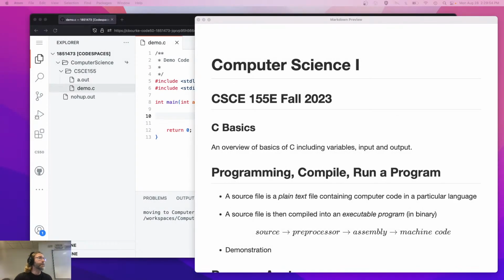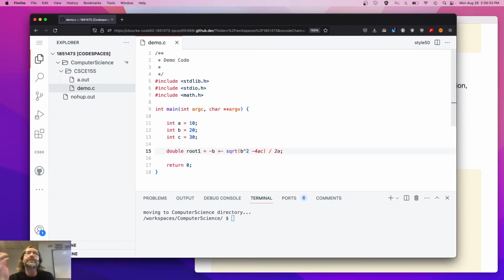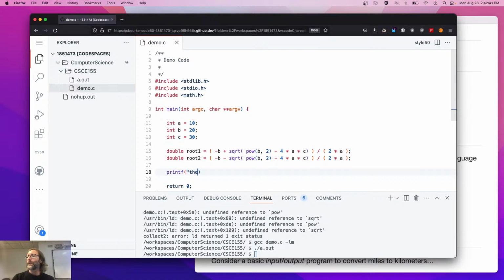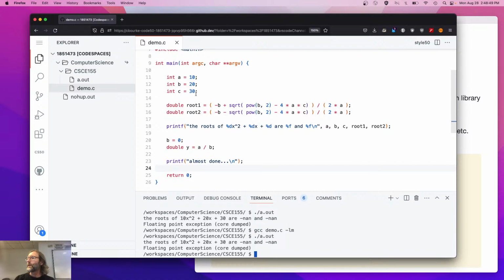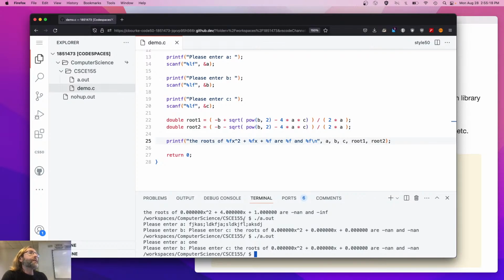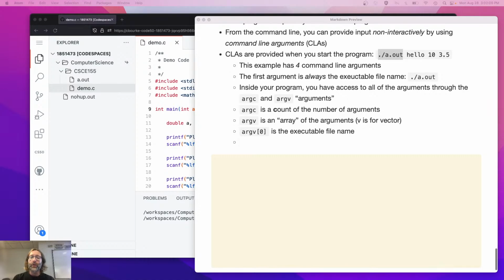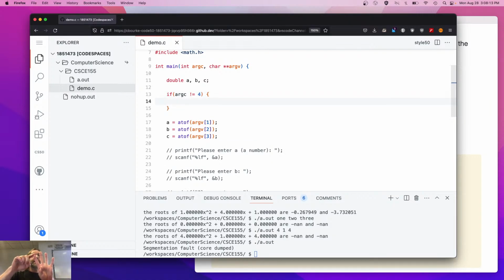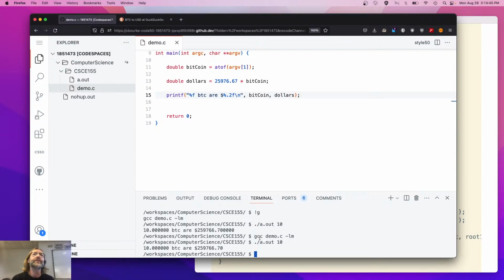2.3 - Basics (2023-08-23)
We finish up with the basics and preview conditionals